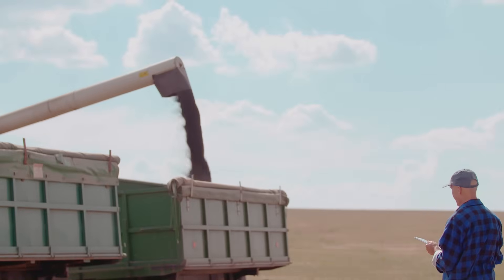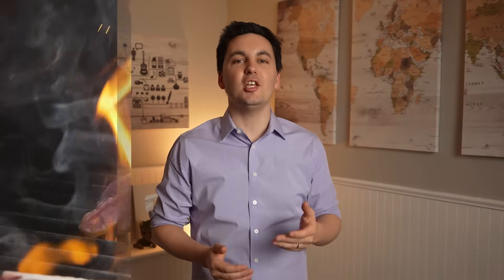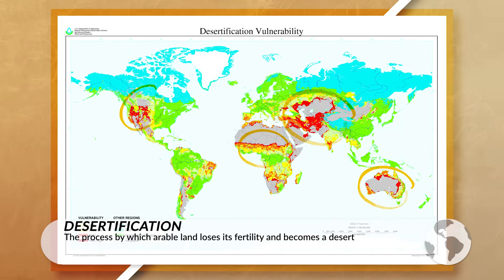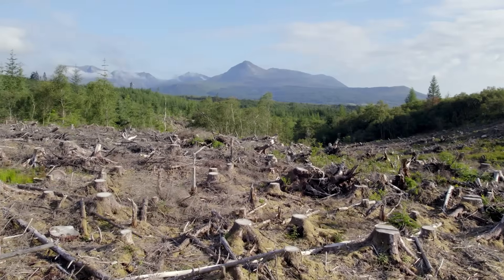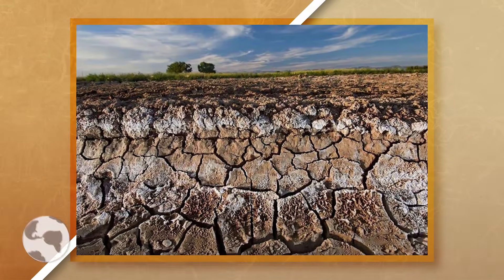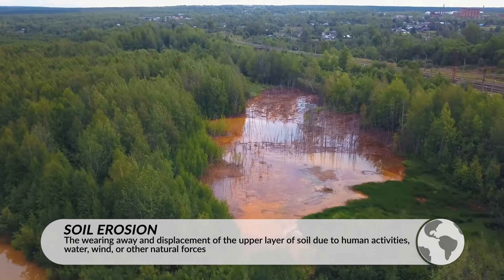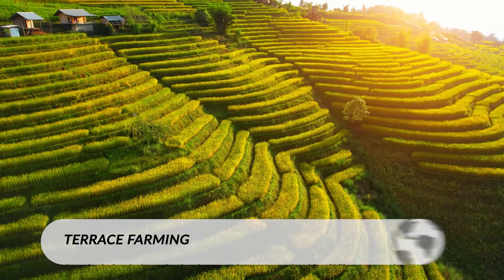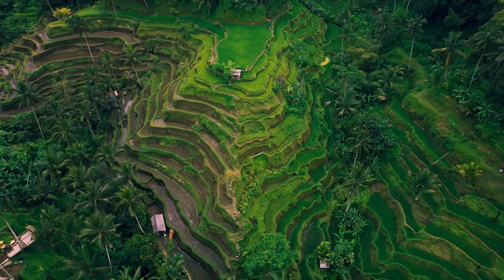Consequences of Agricultural Practices [AP Human Geography Unit 5 Topic 10]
Quiz answers:
Question 1: D
Question 2: A
Question 3: C
Question 4: D

Chapters:
0:00 Introduction
0:10 Agricultural Revolutions & A Changing World
0:40 Changes in Commercial Agriculture
1:01 A Growing Population & Demand For Food
1:27 Changes In The Climate & Environment
1:41 Desertification
1:52 Pastoral Nomads (Desertification)
2:02 Deforestation
2:39 Slash & Burn Agriculture (Deforestation)
2:52 Soil Salinization
3:07 Soil Erosion
3:16 Destruction of Wetlands
3:40 Irrigation
4:08 Terrace Farming
4:35 Protecting The Environment
5:08 Practice Quiz!